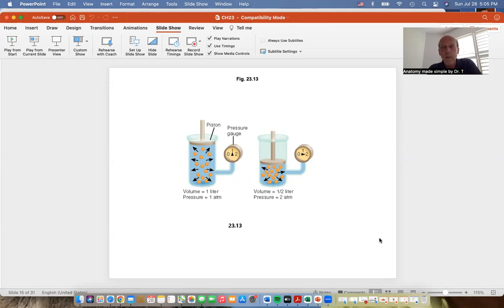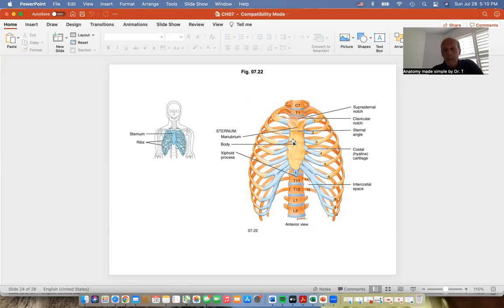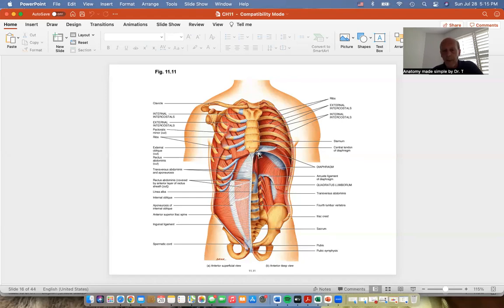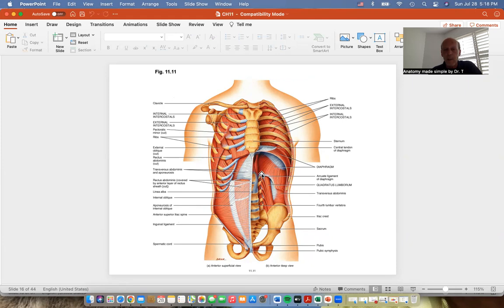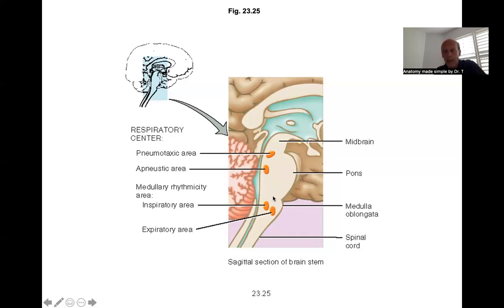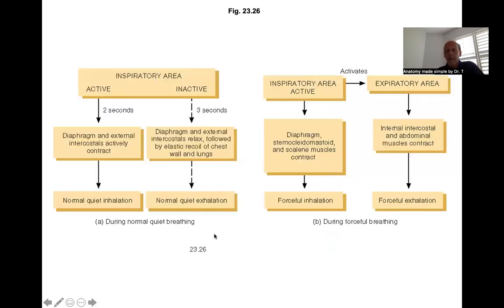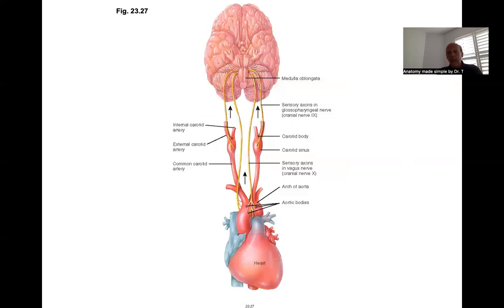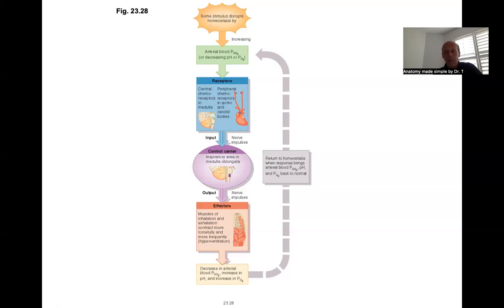Respiratory system physiology - Part 1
This section discusses the principle mechanisms of respiratory system VENTILATION. It outlines the basic skeletal features of the thoracic cage, principal and accessory muscles of respiration, control centers within the medulla oblongata and pons.